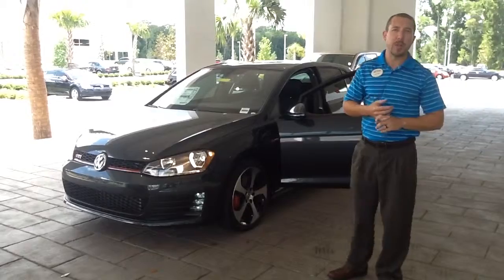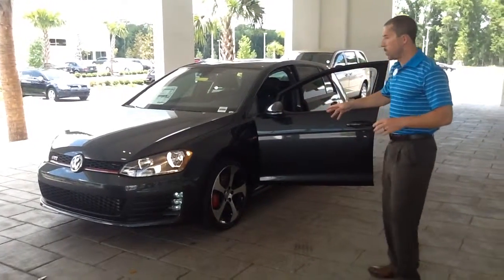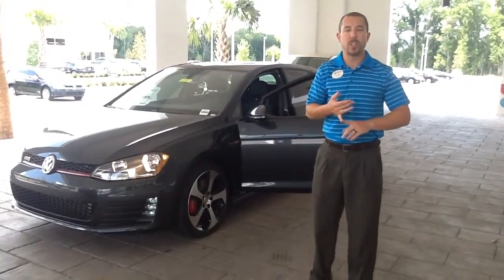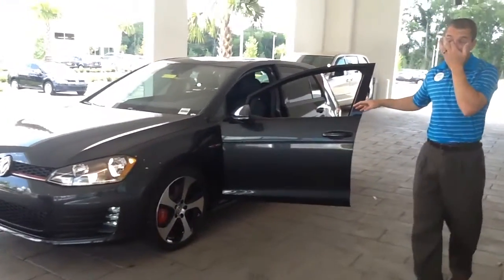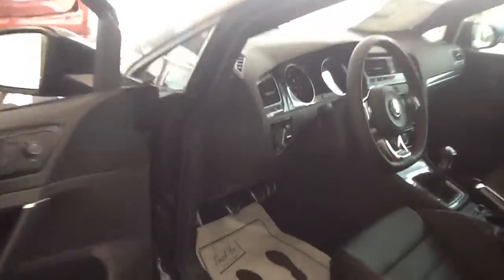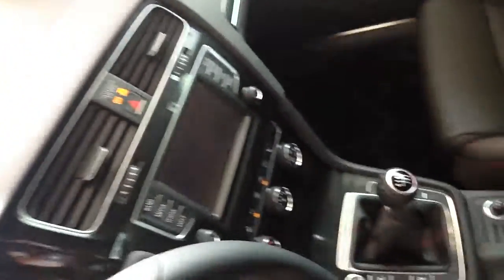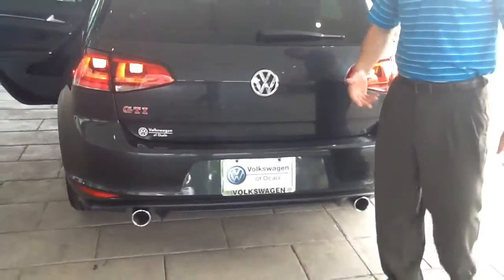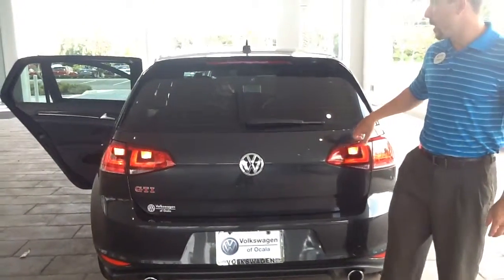2016 gti performance SE Tj